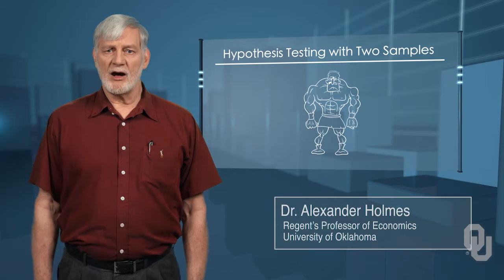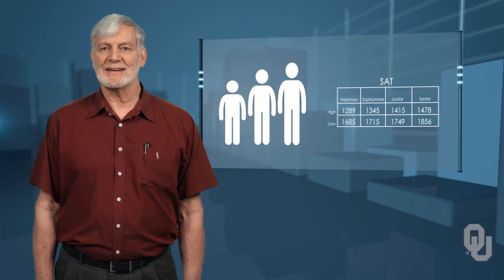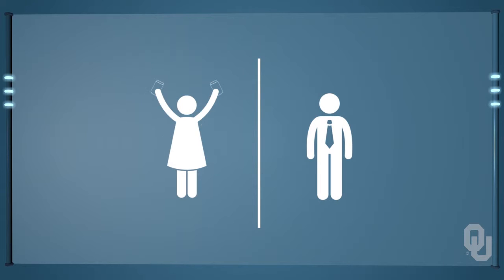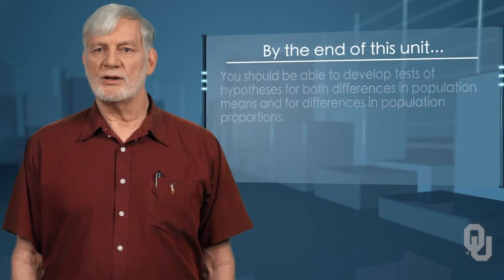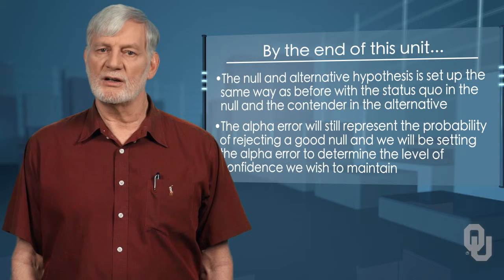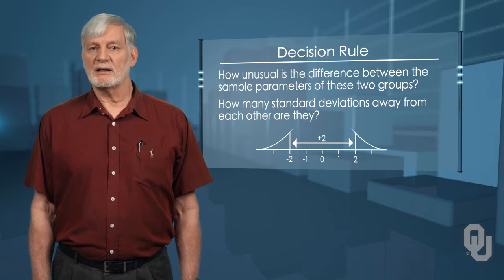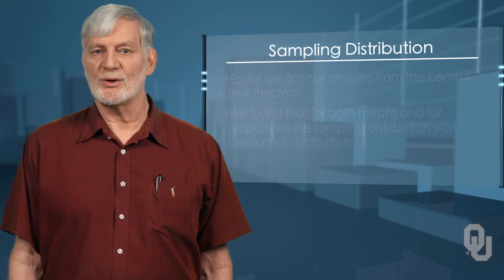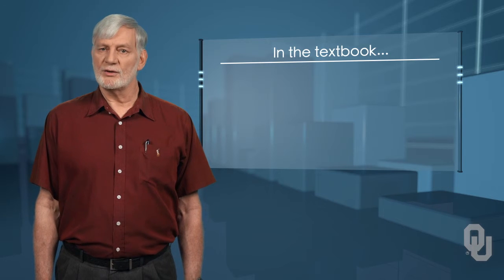Elementary Business Statistics | Hypothesis Testing with Two Samples | Overview